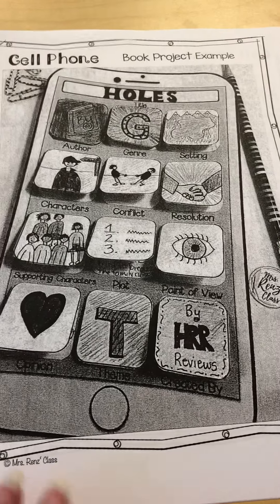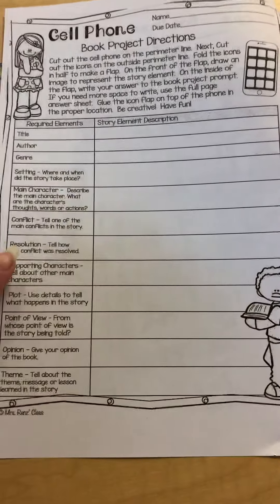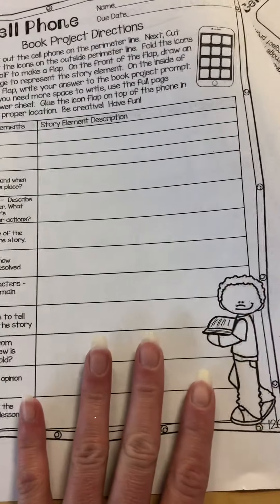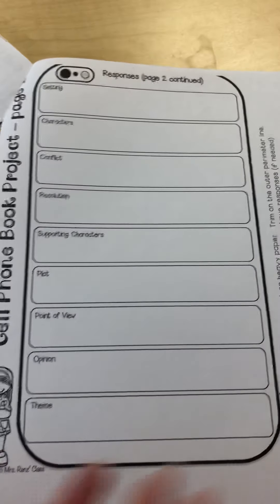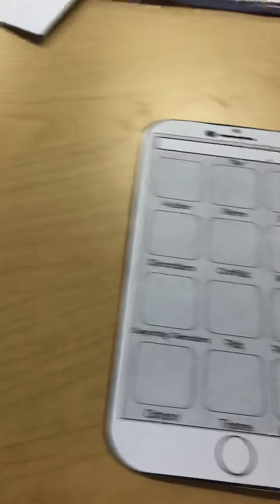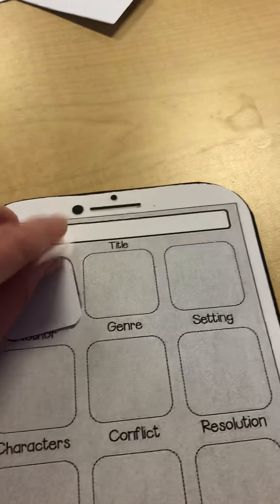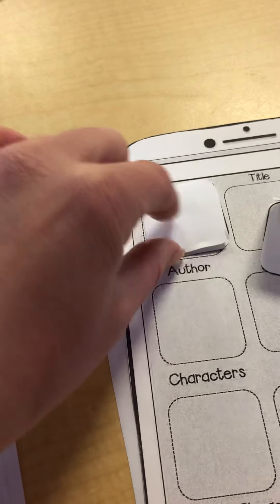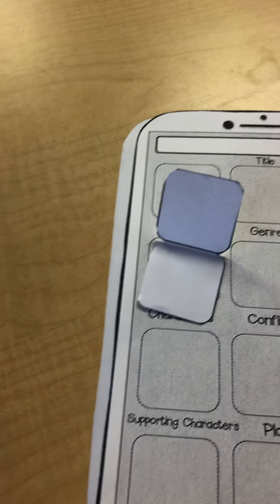Cell Phone Project: Tuck Everlasting